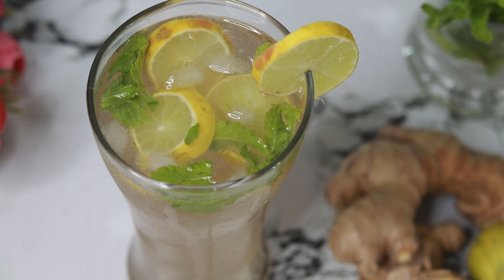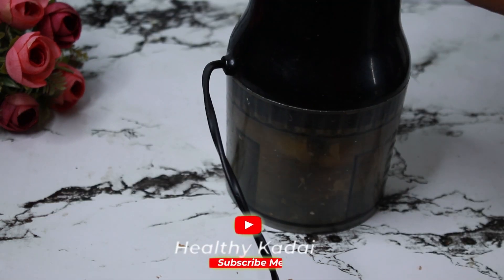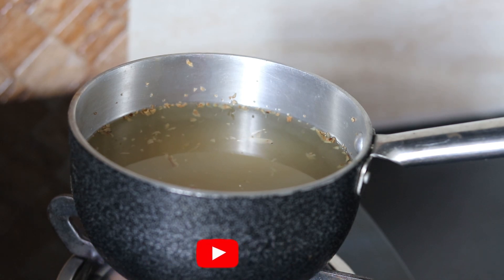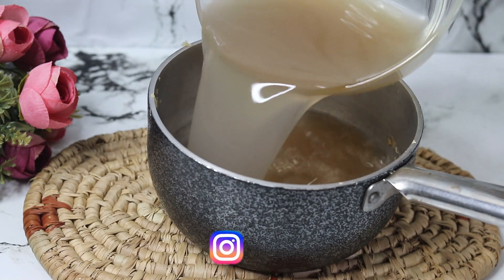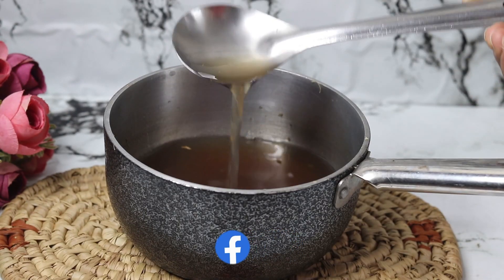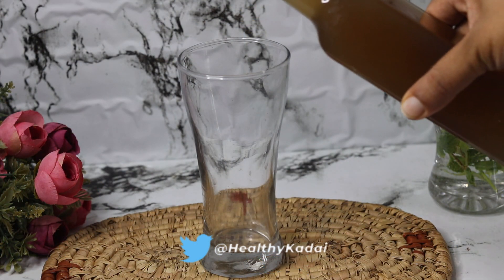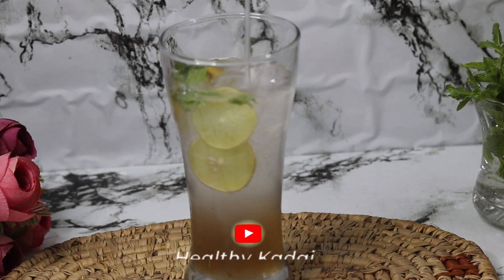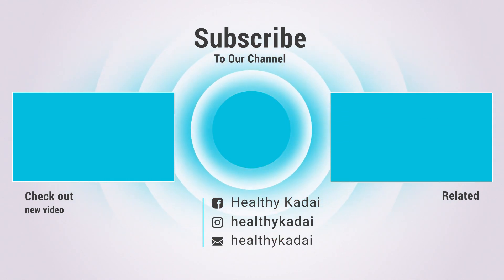Drink this glass & beat the hottest summer in 2 min | Ginger Ale Recipe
Making Ginger ale with Real Ginger | Ginger Ale | Drink Recipe | Refreshing Drinks | Ginger Lemon Drinks

Homemade Ginger Ale Recipe is a refreshing, nourishing summer drink made using fresh ginger at home. Ginger syrup can be stored for long. The freshness of mint , lemon and ginger are sure to beat the summer blues.

Ingredients:
Ginger - 150 gms
Lemons
Mint leaves
Soda/ Ice water

We use the following items for making our videos:
1. Airfryer
2. Non Stick Kadhai
3. Microwave
4. Gas Stove
5. Mixer Grinder
6. Hand Blender
7. Tadka Pan
8. Frying Pan
9. Idli Stand
10. Fridge (Refrigerator)
11. Vegetable Chopper
12. Cookware Set
13. Hand Mixer
14. Pop Up Toaster
15. Sandwich Maker
16. Silicon Muffin Moulds
17. Knife Set
18. Juicer
19. Camera
20. Tripod
21. Mic
22. Lights